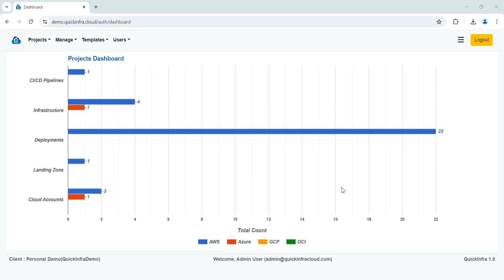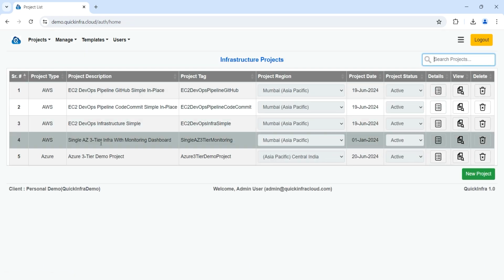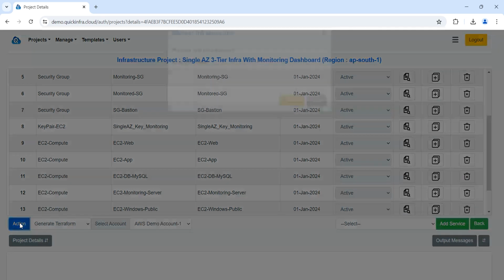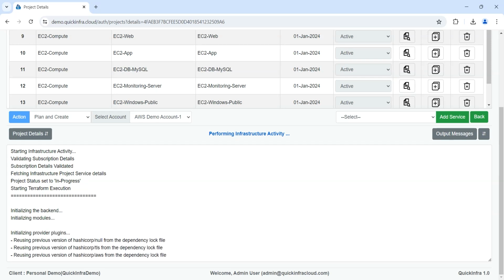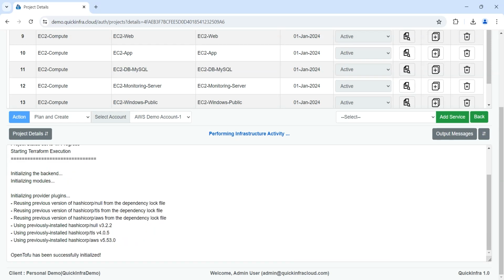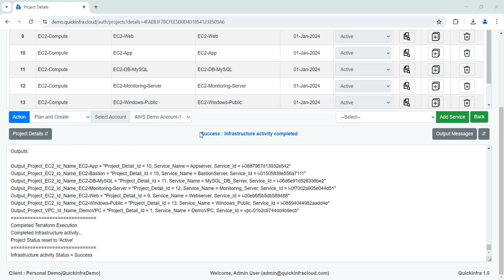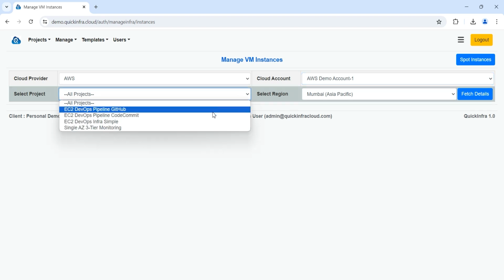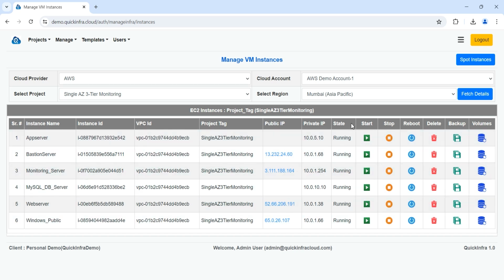How to Create AWS Infrastructure with Terraform under 2 Minutes using QuickInfra: Step-by-Step Guide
*Welcome to QuickInfra!*

In this video, we provide a step-by-step guide on how to create an infrastructure on AWS using Terraform in under 2 minutes using QuickInfra Platform. Whether you're a beginner or looking to streamline your cloud setup process, this video is for you.
*1- Selecting Infrastructure Projects:* How to choose and customize your AWS infrastructure.
*2- Generating Terraform Scripts:* Learn how to generate Terraform configurations for your AWS setup.
*3- Provisioning Infrastructure:* Steps to provision your infrastructure and verify its setup.
*4- Managing AWS Instances:* Tips on managing your AWS instances, including starting, stopping, rebooting, deleting, and backing up your servers.
*Timestamps:*
0:00 - Introduction
0:10 - Selecting Infrastructure Projects
0:25 - Customizing Services
0:35 - Generating Terraform Script
0:45 - Provisioning Infrastructure
1:15 - Verifying Infrastructure
1:30 - Managing AWS Instances
*➡️About QuickInfra*
QuickInfra is a DevOps & InfraOps automation platform designed to help ISVs and tech companies save time and money by more than 65% using our one-click DevOps pipeline setup, automated infrastructure creation, and streamlined application/database deployments. QuickInfra eliminates the need for expensive technical resources, making DevOps and InfraOps effortless.
*With QuickInfra, companies managed to:*
🚀Launch products 5x faster
💸Achieve 65% cost savings in DevOps & InfraOps
⚡Boost developer productivity by 4x
🔐Maintain 100% compliant infrastructure